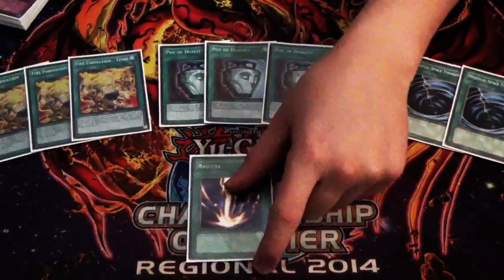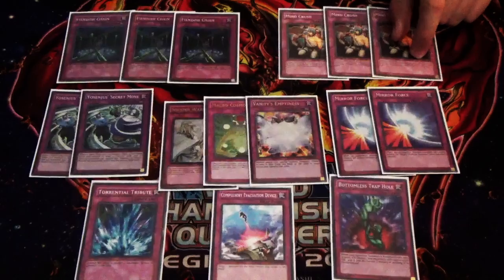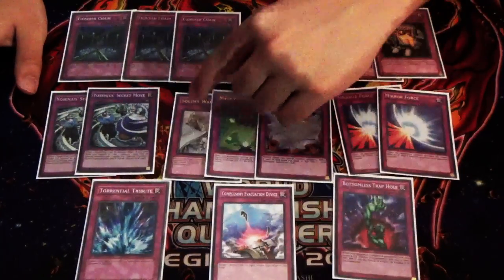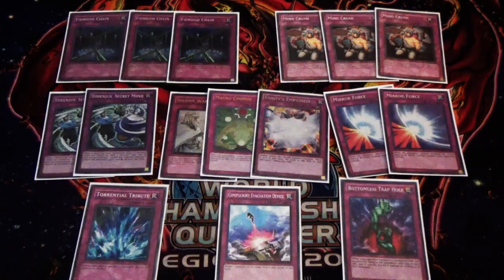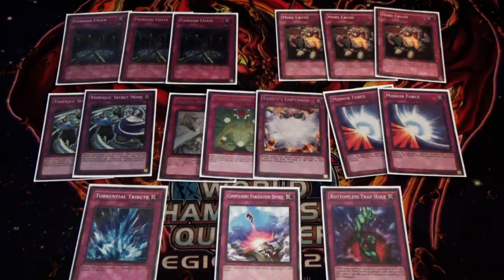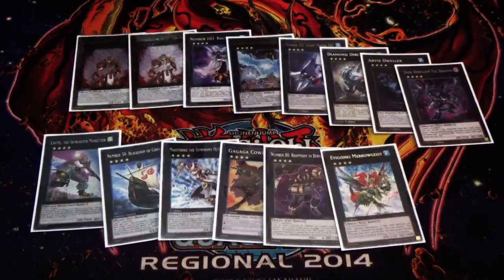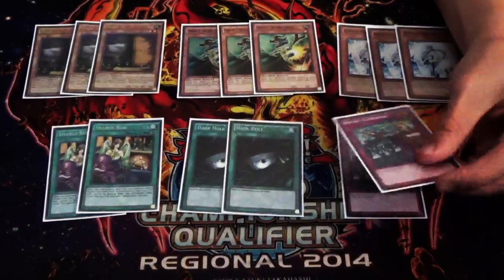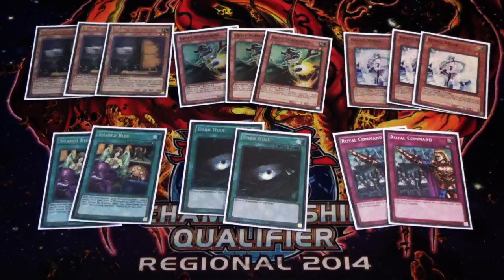Yu-Gi-Oh Yosenju Deck Profile (July 2015)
Here is my current build of Yosen I will be taking this to 2 local tournaments one this tomorrow and one on friday, I will be posting a tourny report after so look forward to that.